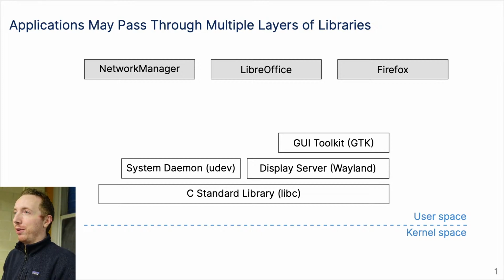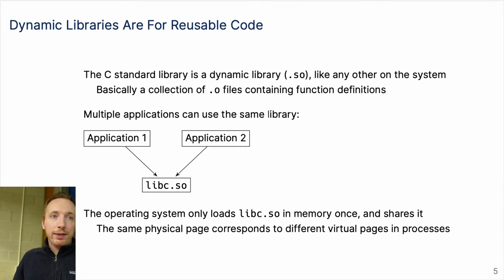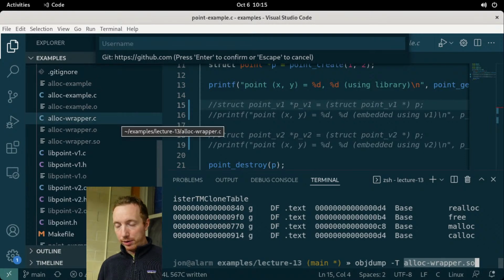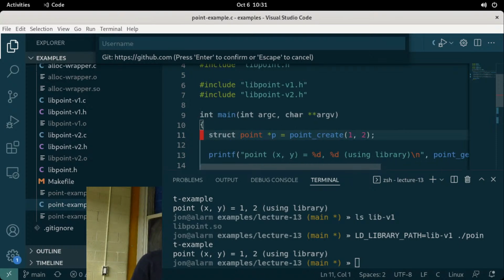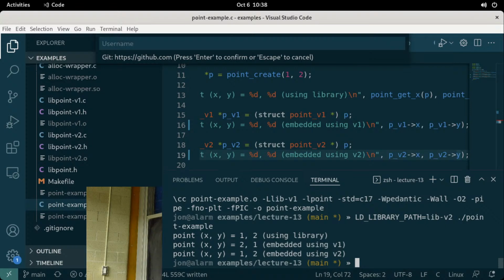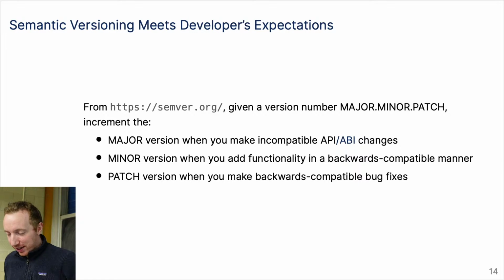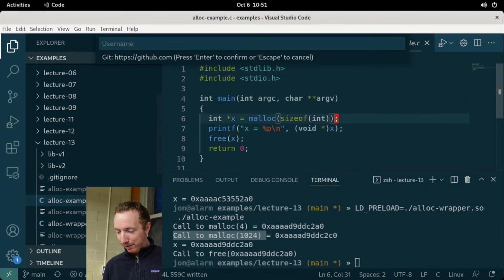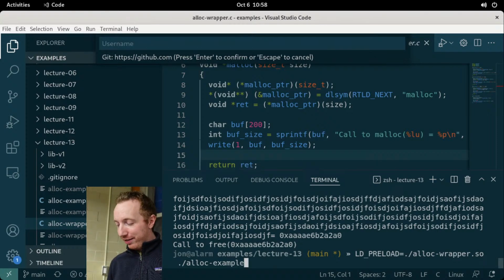Libraries (ECE 344 - Section 3)